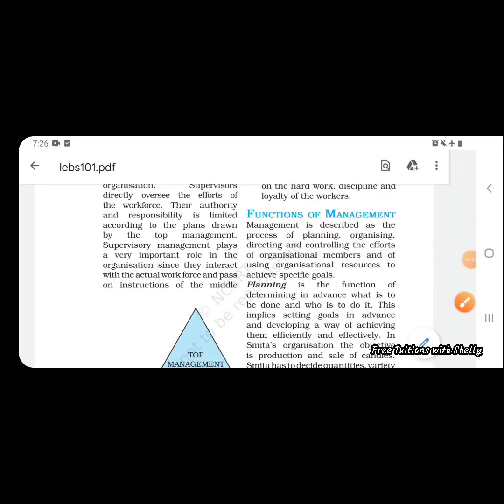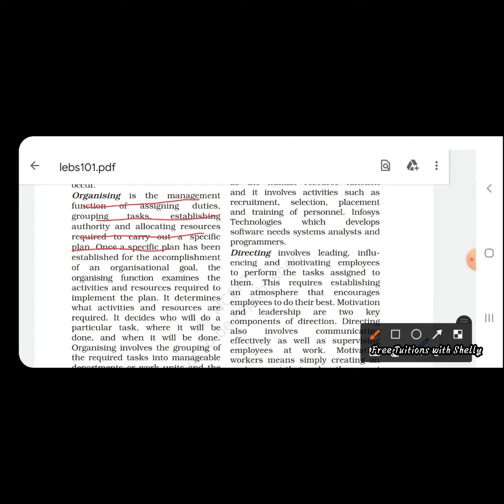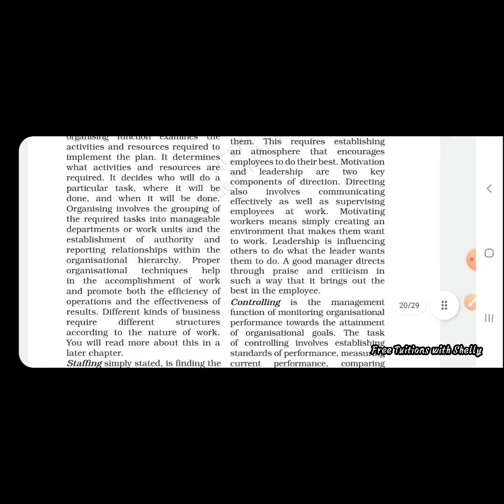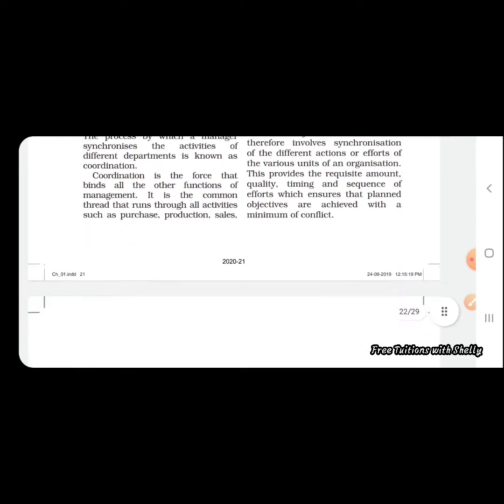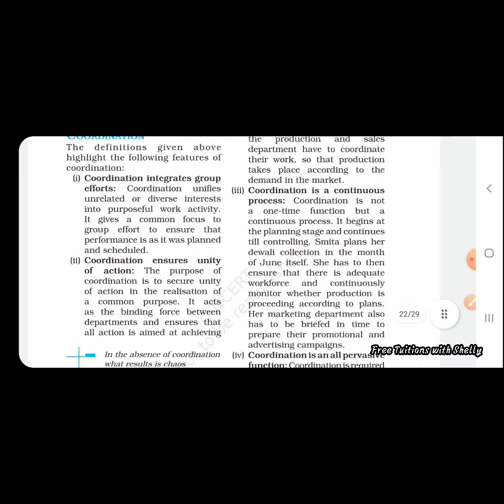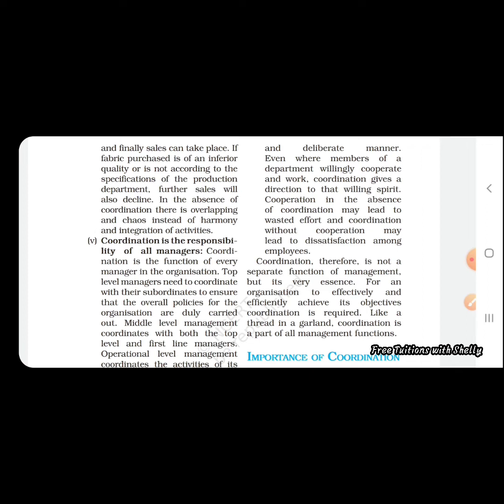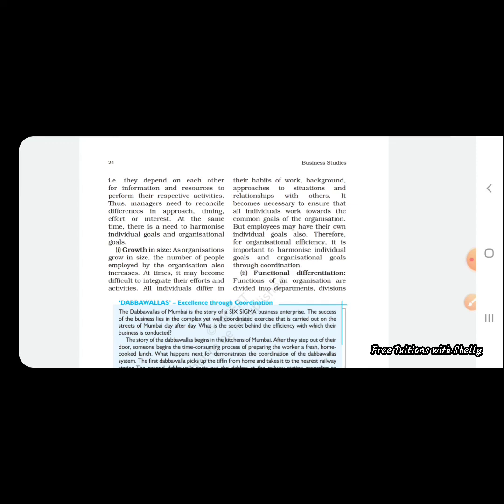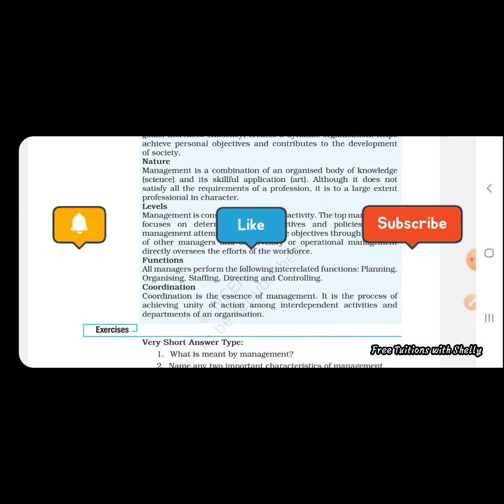Class 12 / Business Studies / Chapter 1 / Functions of Management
NCERT सरल हिंदी भाषा में घर बैठे समझे और अपने बच्चो को पढ़ाए.

यह Videos अपके समझने के लिए आसान भाषा मे बनायी गयी है ताकी आप समझे और औरों को समझायें